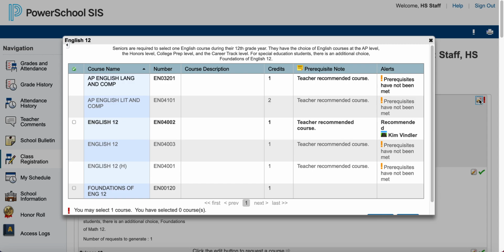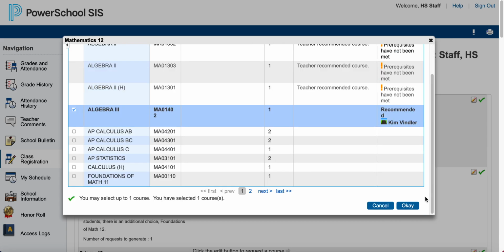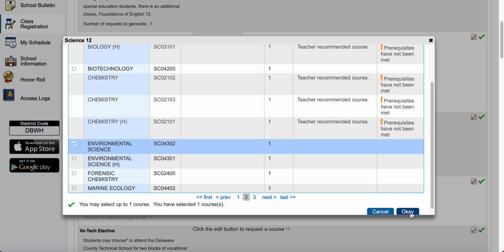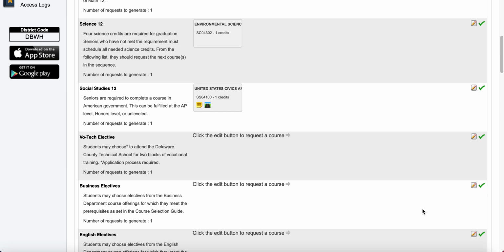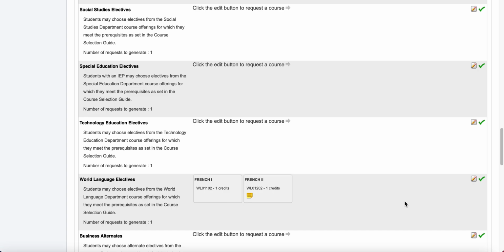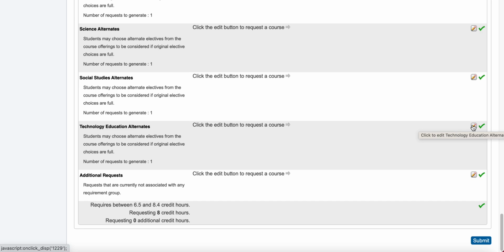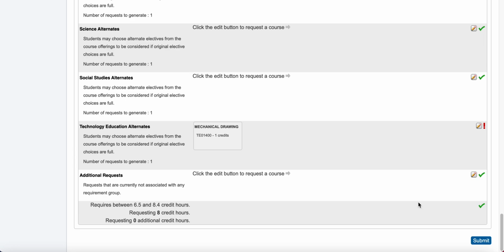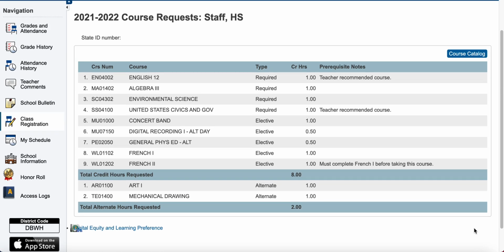How to complete your course selections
This step-by-step video will walk you through the online registration process.